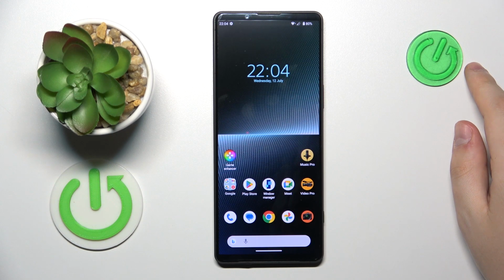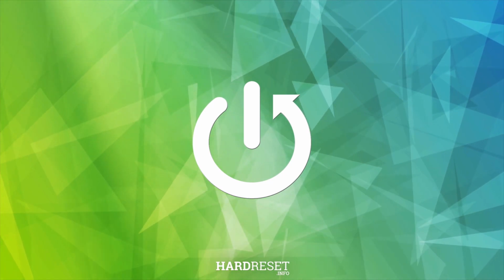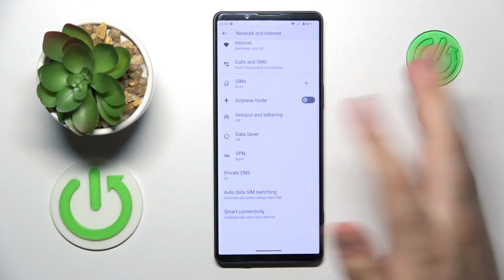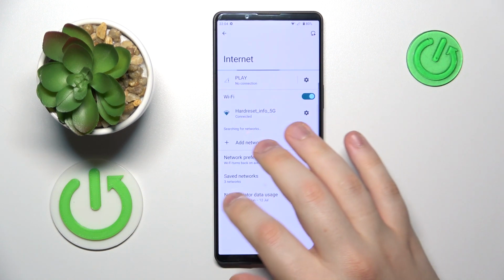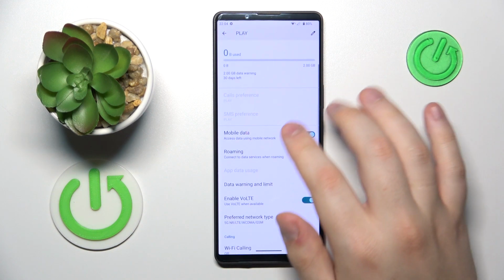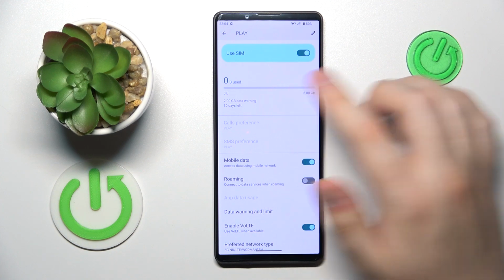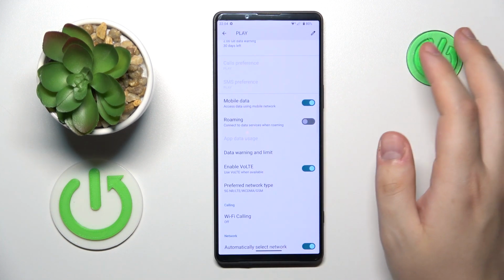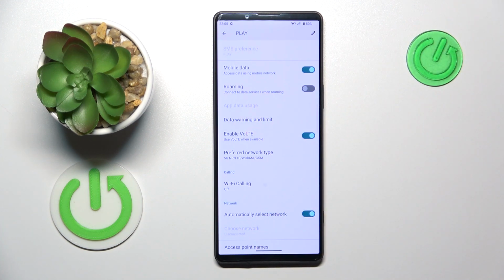How To Check Data Usage On Sony Xperia 1 V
In this tutorial, we'll walk you through the steps to check your data usage on the Sony Xperia 1 V. Keeping track of your data consumption is crucial to avoid overages and stay within your data plan limits.

Monitoring data usage on Xperia 1 V
Check mobile data usage on Sony Xperia 1 V
Data usage settings on Xperia 1 V
Track internet data usage on Sony Xperia 1 V
Xperia 1 V data usage tutorial